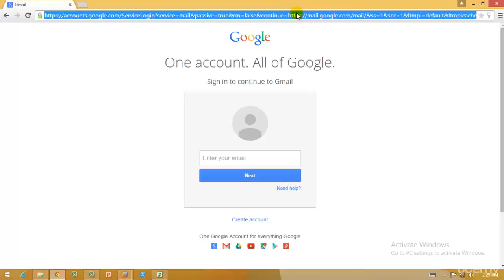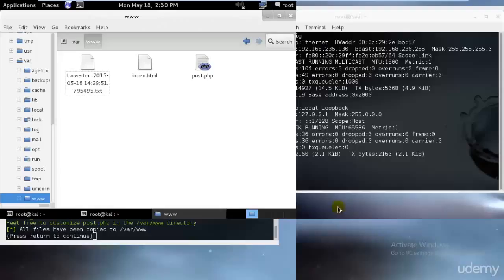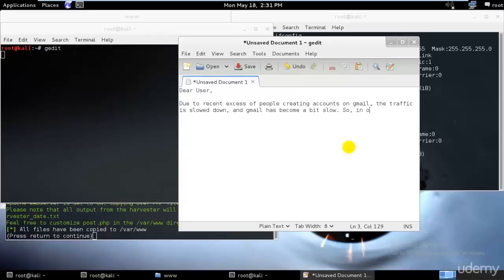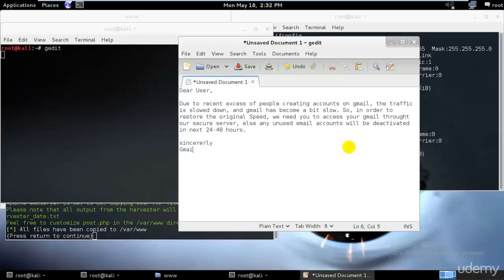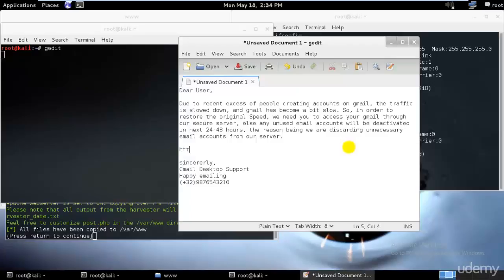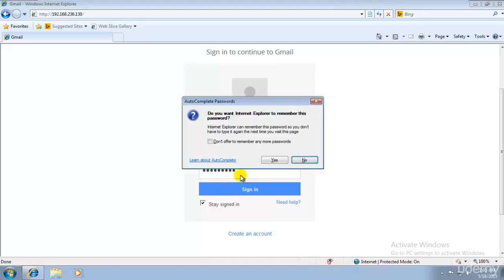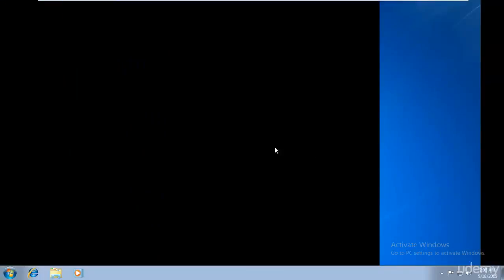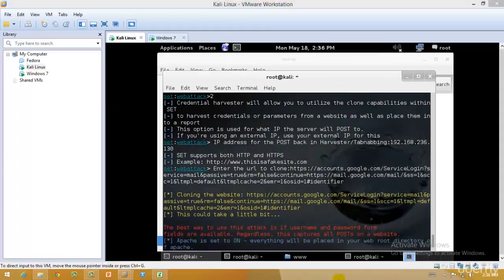Phishing Attack Part-2(2015/11/03)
Phishing Attack to Hack google mail account